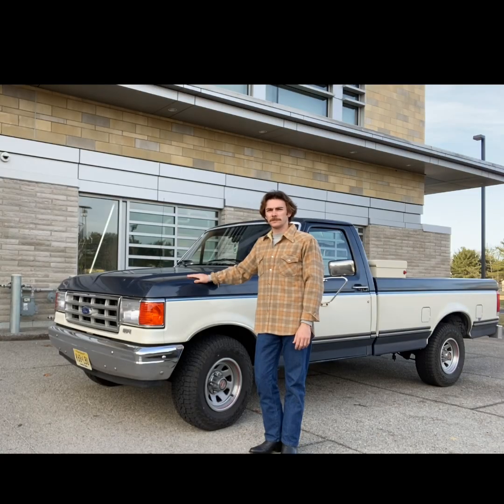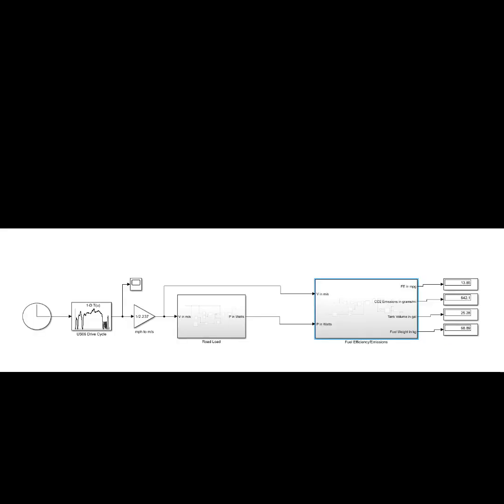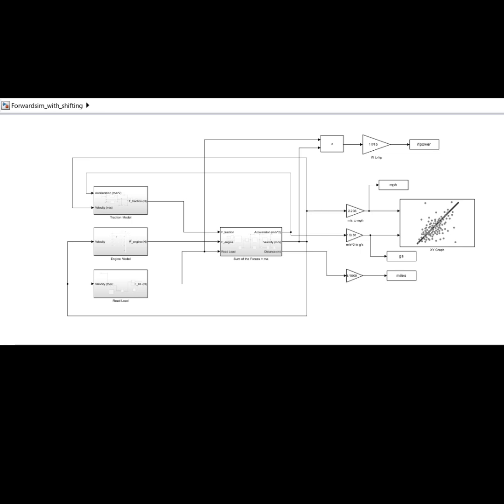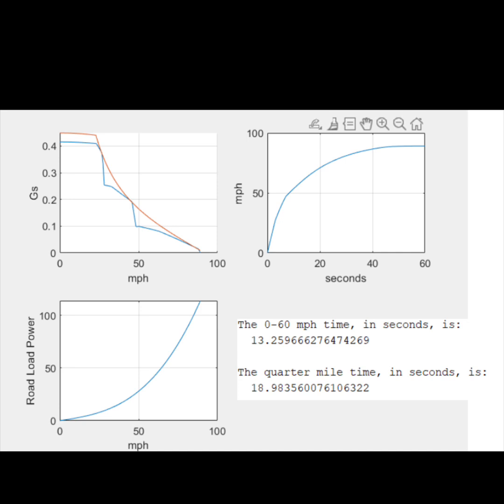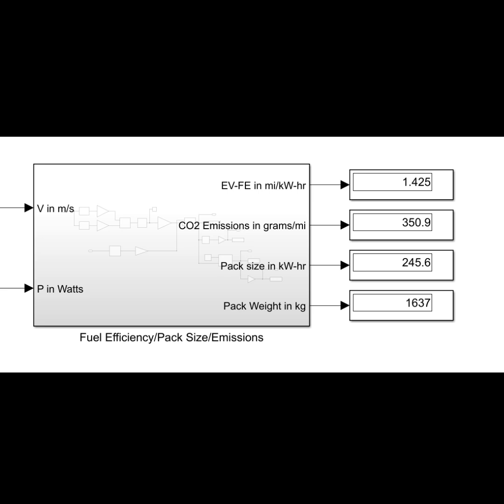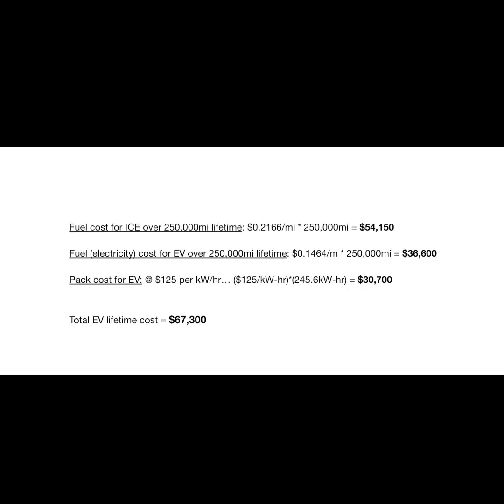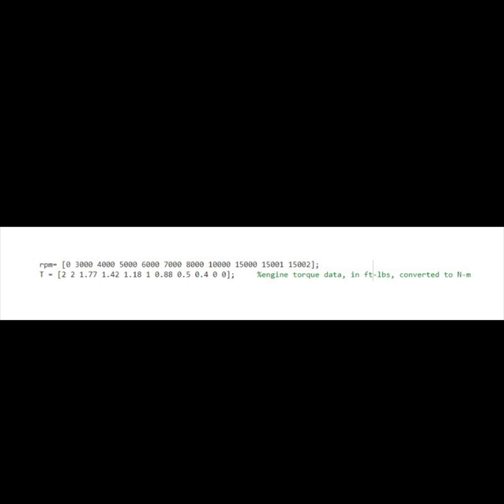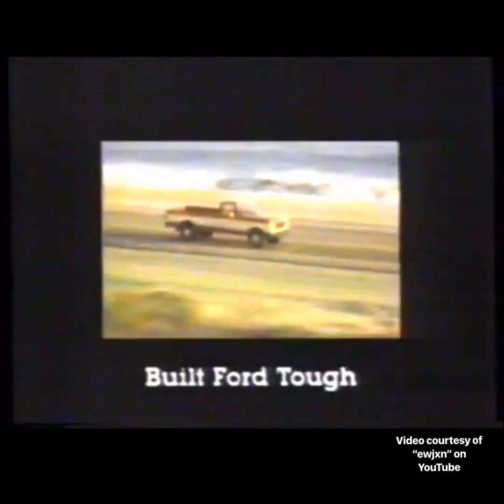Automotive Powertrains Final Project